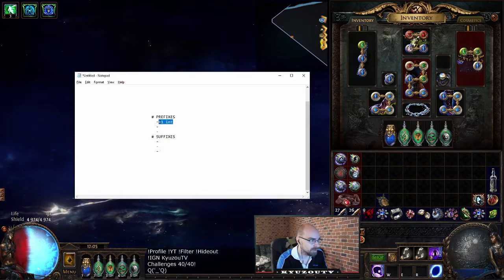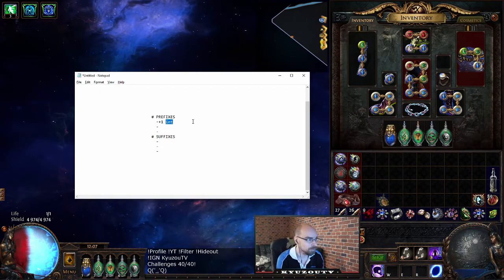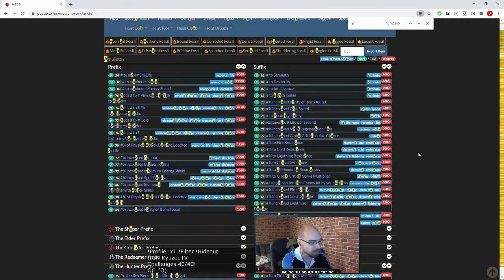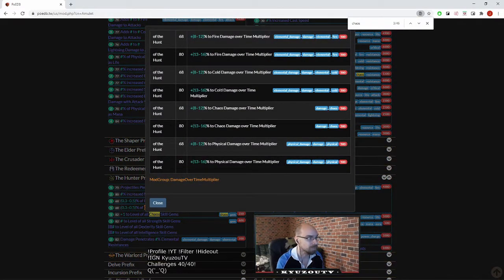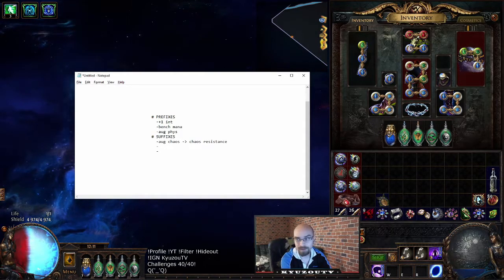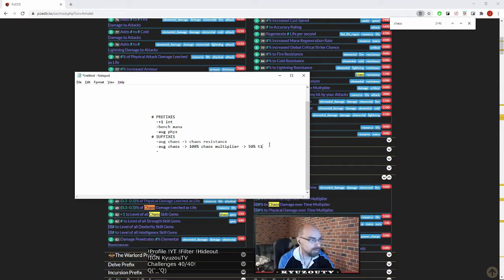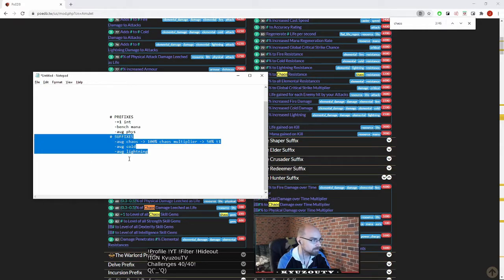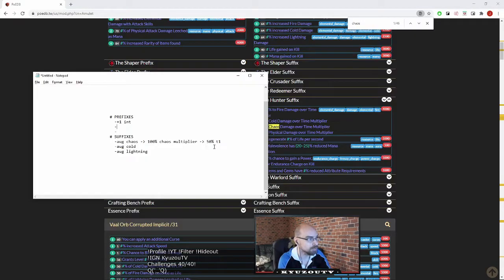[Guide] How to harvest craft a +2 Chaos gems Amulet!